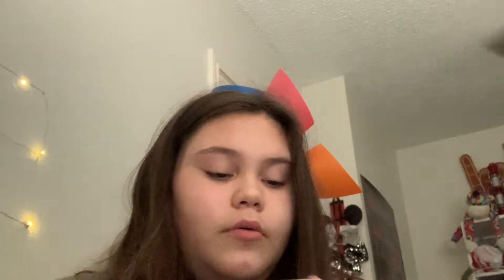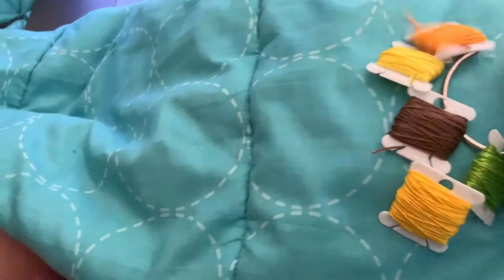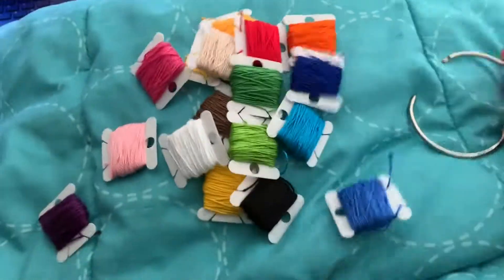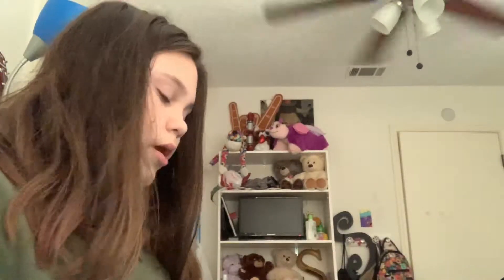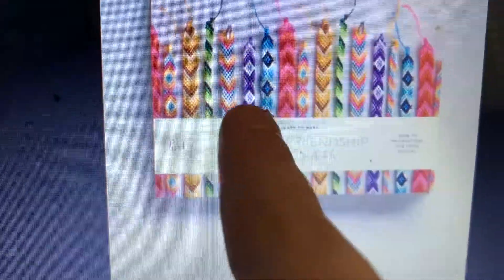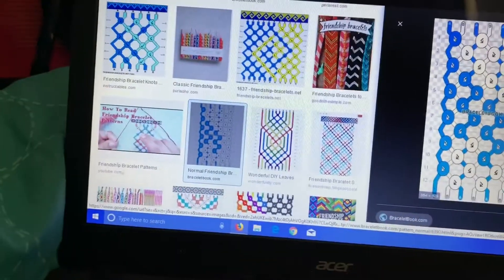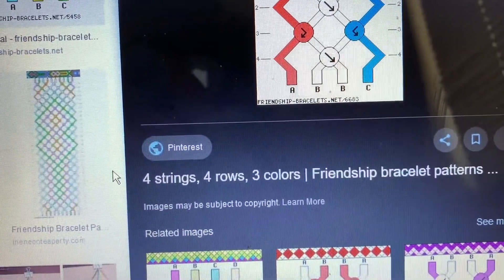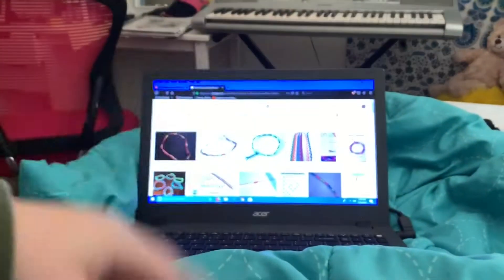3 Color Bracelet Challenge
Omg I actually uploaded for once